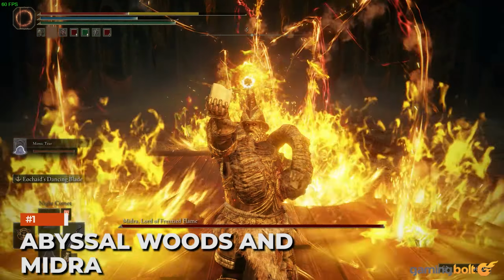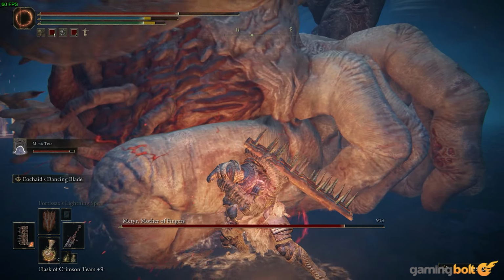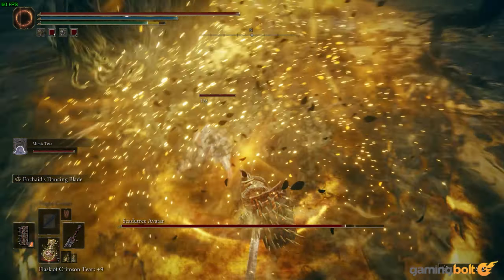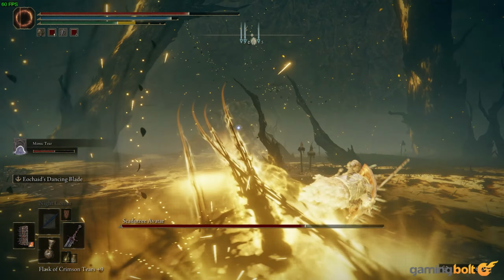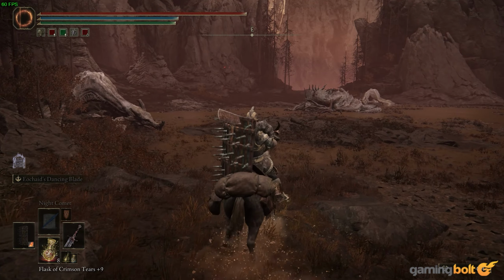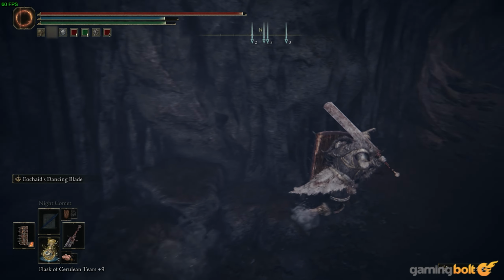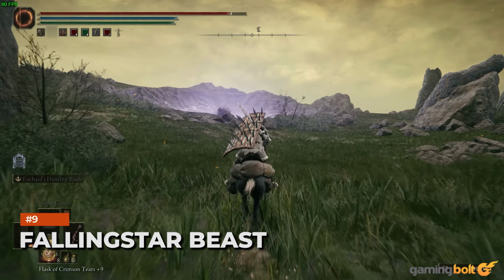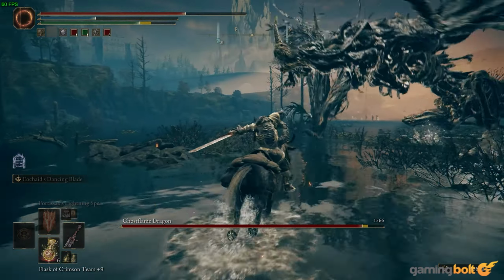10 SECRET Encounters You Missed In Elden Ring: Shadow of The Erdtree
If there is one thing that we can always trust FromSoftware to do, it’s to stuff its games full of so many secrets and hidden nuggets that players will be finding them even several years after a game has released.

Elden Ring, being the open world behemoth that it was, was obviously crawling with a bevy of such secrets, and to no one’s surprise, FromSoftware has crammed a metric ton of these in the newly released Shadow of the Erdtree as well.

The Realm of Shadow is a vast, dense new map that is stuffed with hidden areas, bosses, and more, all of which you can completely miss as you make your way through its offerings. Here, we’re going to highlight a few such secrets.